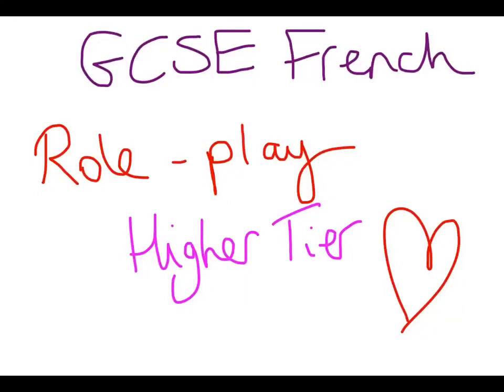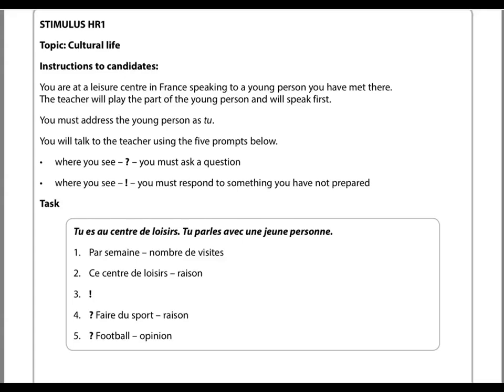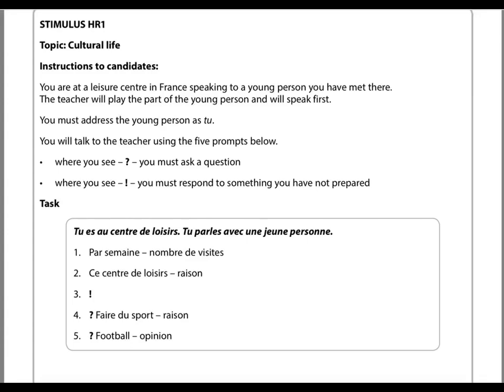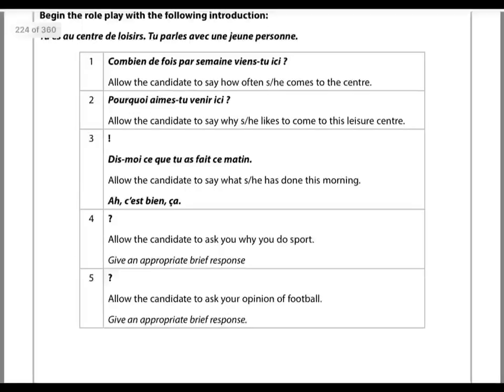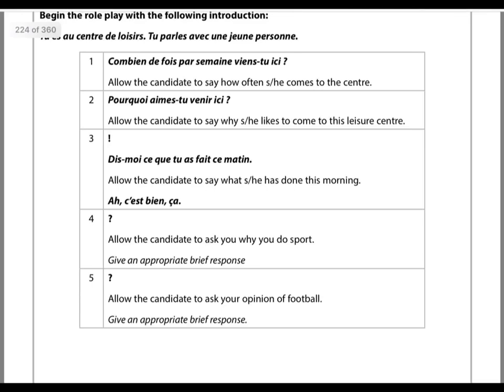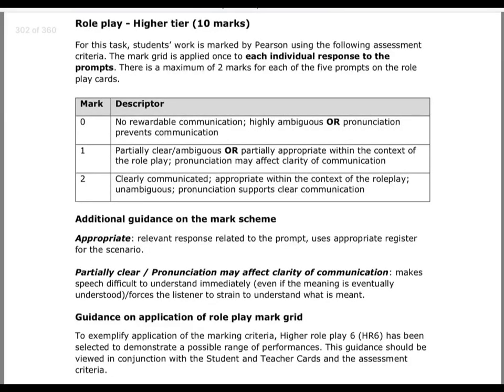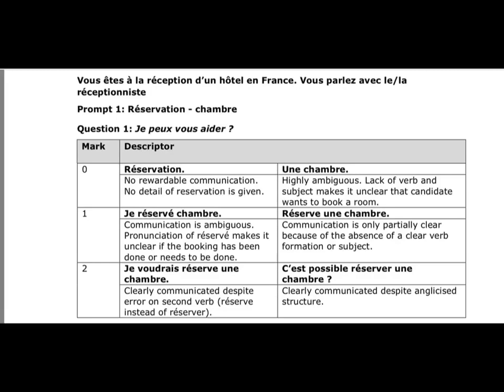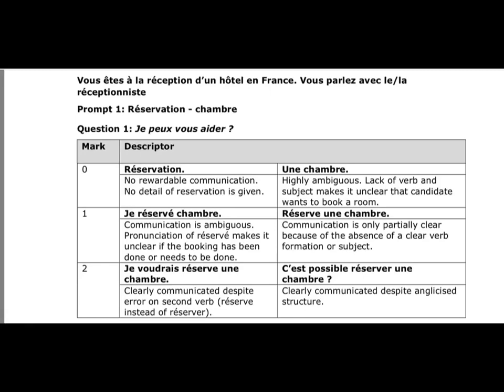GCSE French Role Play Higher Tier